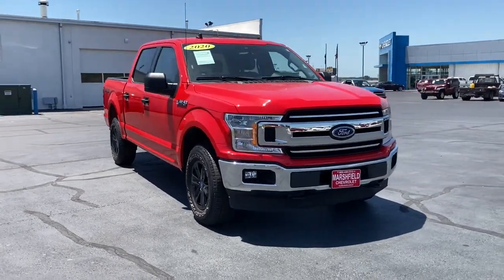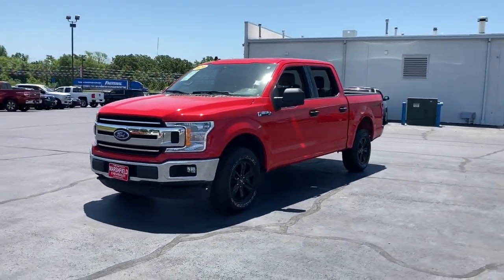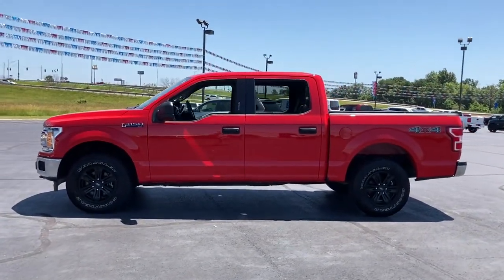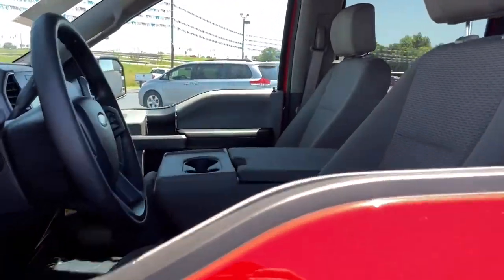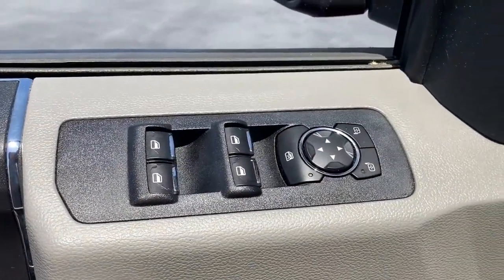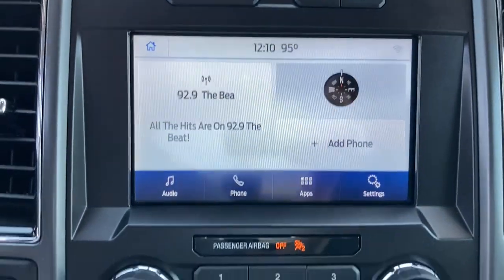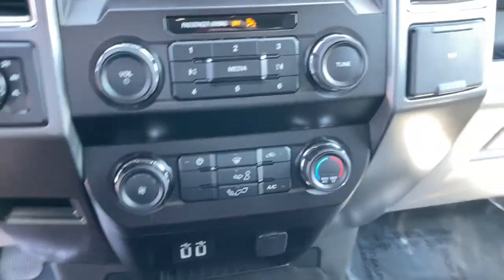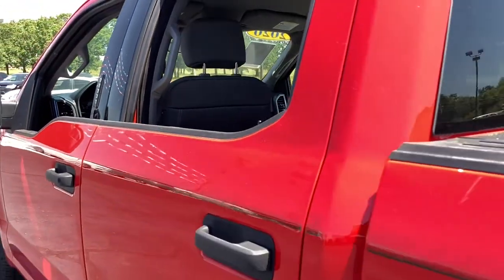2020 Ford F-150 Marshfield, Springfield, Lebanon, Buffalo, Rogersville, MO 28889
Race Red Used 2020 Ford F-150  available in Marshfield, Missouri. Servicing the Springfield, Lebanon, Buffalo, Rogersville, MO area.

Marshfield Chevrolet
14963 State Hwy 38

2020 Ford F-150 XLT 4D SuperCrew Race Red **BACK-UP CAMERA**, **4X4**, ABS brakes, Alloy wheels, Compass, Electronic Stability Control, Illuminated entry, Low tire pressure warning, Remote keyless entry, Traction control. Priced below KBB Fair Purchase Price! Odometer is 1695 miles below market average! Only 15 minutes from Springfield! Welcome to Marshfield Chevrolet! Since 1926, we have striven to give customers the best offers and a great deal of respect. We are family-owned and provide friendly service to customers looking for an affordable car, SUV, or truck. We also offer financing, vehicle service and accessories to Springfield, MO Chevrolet customers.
GVWR: 6,500 lbs Payload Package,6 Speakers,AM/FM radio,Radio data system,Radio: AM/FM Stereo w/6 Speakers,Air Conditioning,Power steering,Power windows,Remote keyless entry,Steering wheel mounted audio controls,Speed-sensing steering,Traction control,4-Wheel Disc Brakes,ABS brakes,Dual front impact airbags,Dual front side impact airbags,Emergency communication system: SYNC 3 911 Assist,Front anti-roll bar,Front wheel independent suspension,Low tire pressure warning,Occupant sensing airbag,Overhead airbag,Brake assist,Electronic Stability Control,Exterior parking camera rear: With Dynamic Hitch Assist,Auto High-beam Headlights,Delay-off headlights,Front fog lights,Fully automatic headlights,Panic alarm,Security system,Speed control,Bumpers: chrome,Power door mirrors,Rear step bumper,AppLink/Apple CarPlay and Android Auto,Compass,Driver door bin,Driver vanity mirror,Illuminated entry,Outside temperature display,Passenger vanity mirror,SYNC 3,Tachometer,Telescoping steering wheel,Tilt steering wheel,Voltmeter,Split folding rear seat,Front Center Armrest w/Storage,Passenger door bin,Alloy wheels,Wheels: 17 Silver Painted Aluminum,Variably intermittent wipers,3.73 Axle Ratio,**BACK-UP CAMERA**,**4X4**